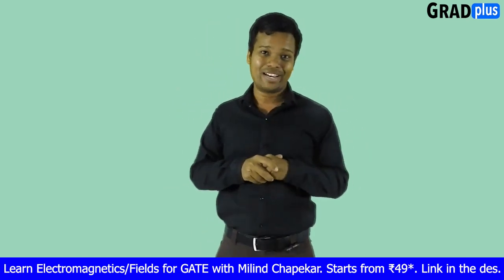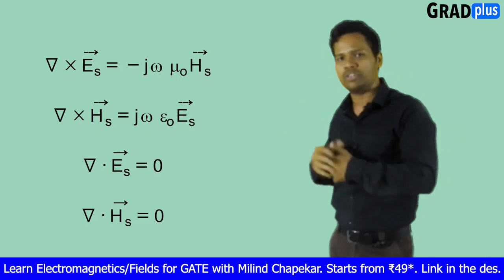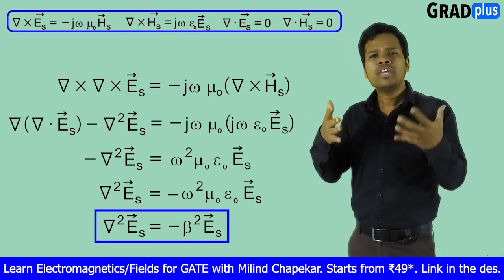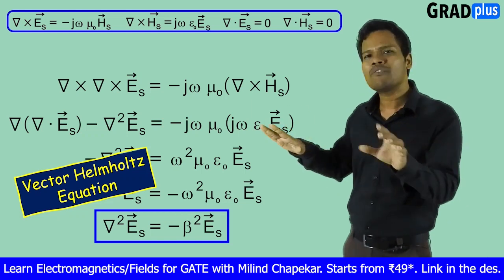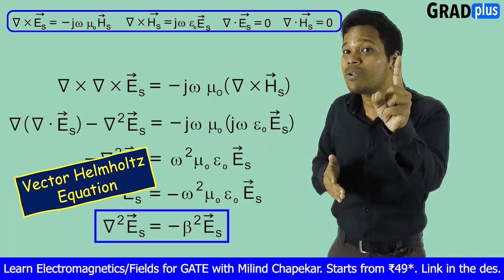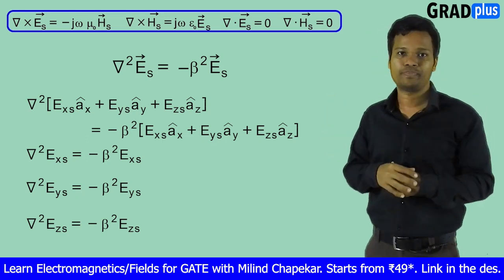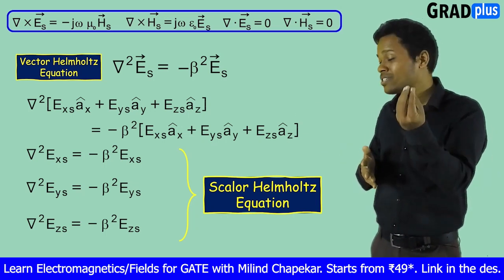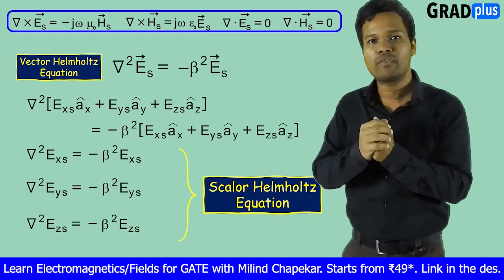The difference between Vector and Scalar Helmholtz equations. GATE aspirants should know!